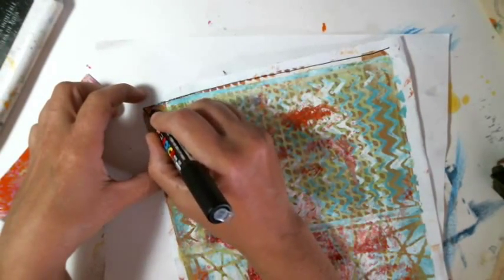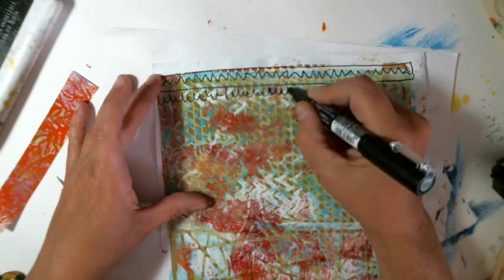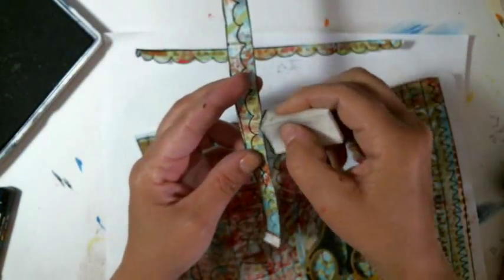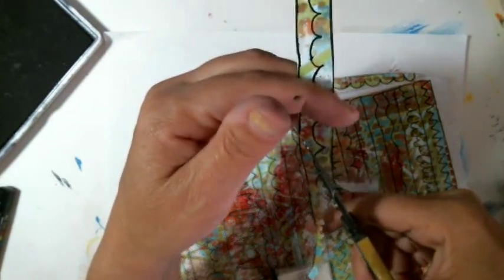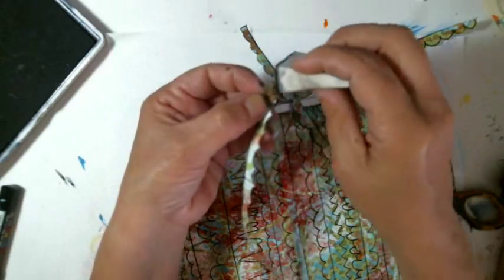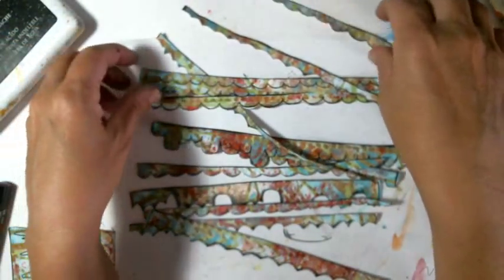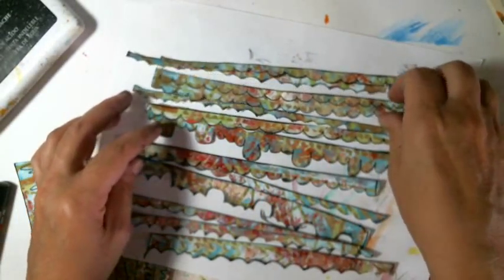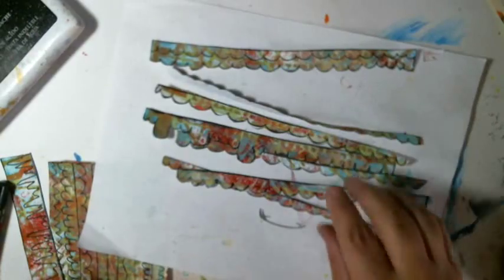Borders From Happy Mail